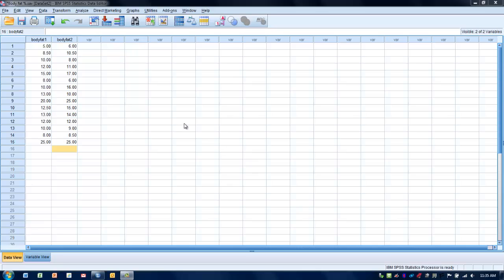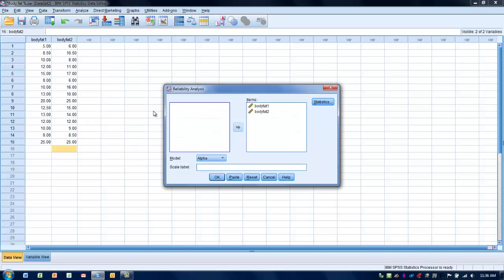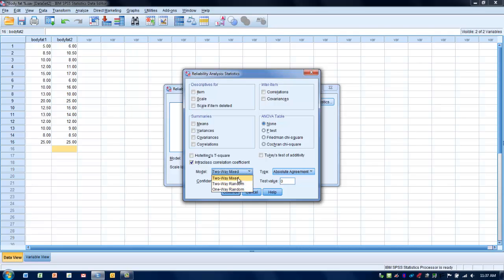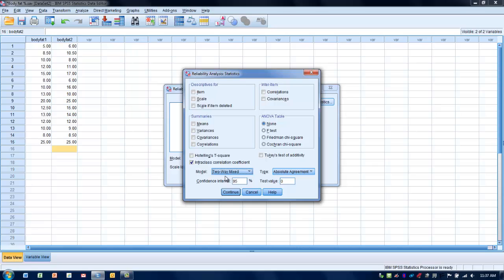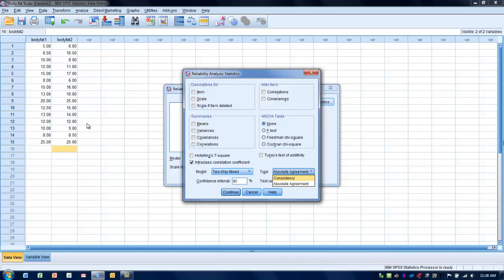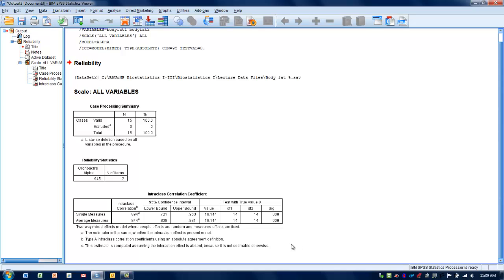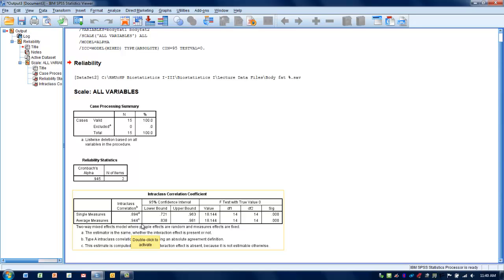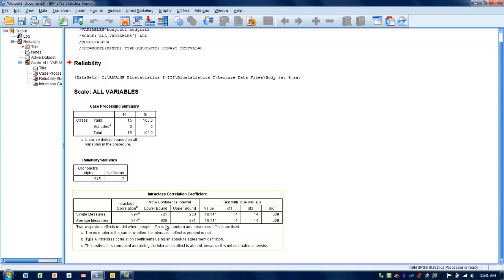How to Use SPSS: Intra Class Correlation Coefficient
Performing an intraclass correlation coefficient to determine inter-rater reliability.